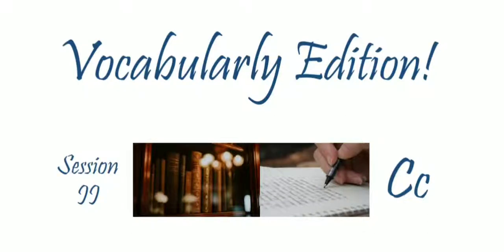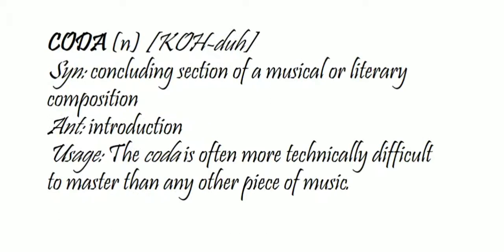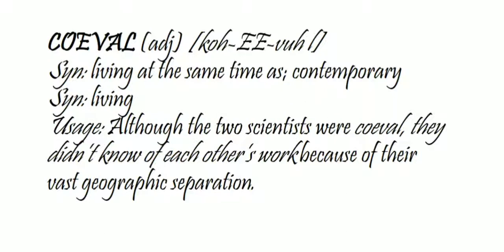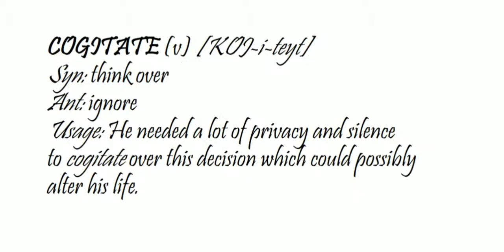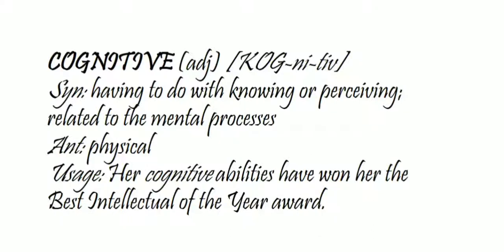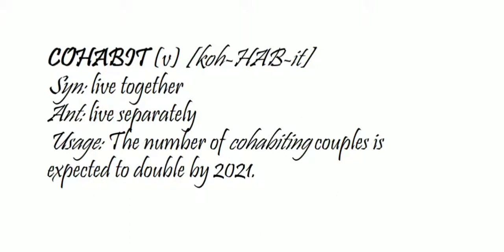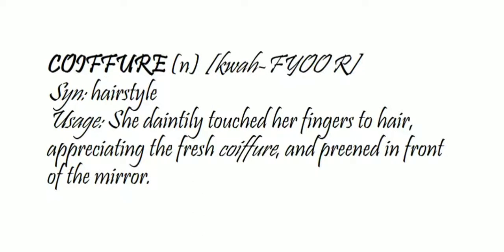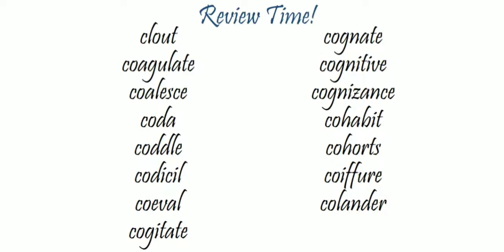Advanced Vocabulary Starting With Letter Cc (Session II)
High level english proficiency vocabulary.